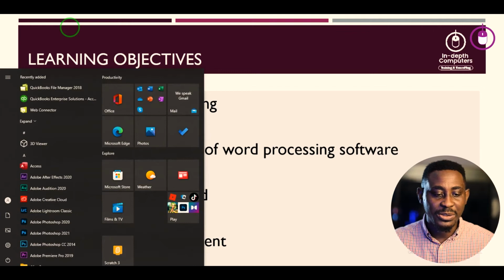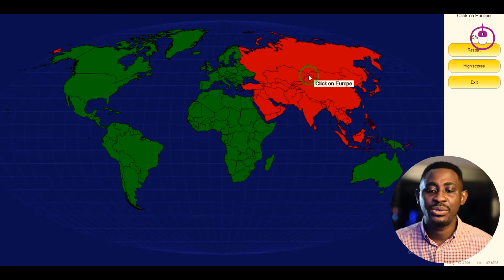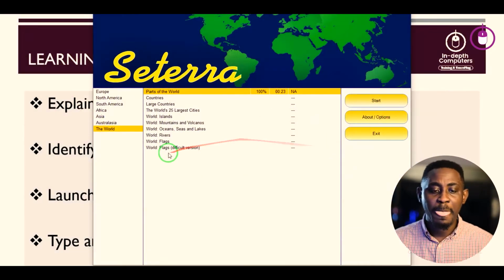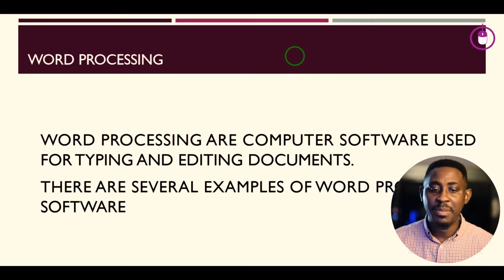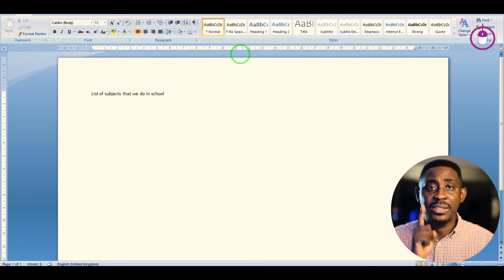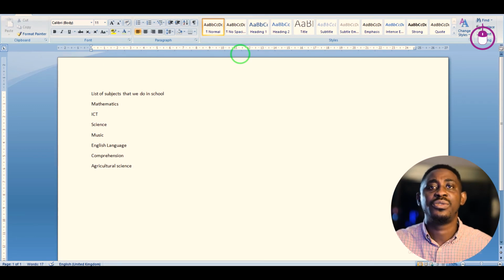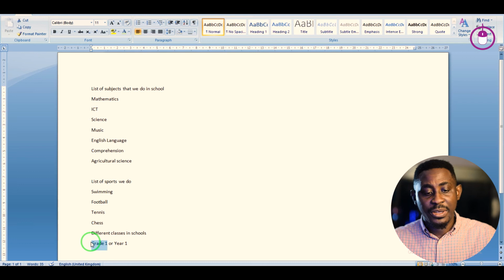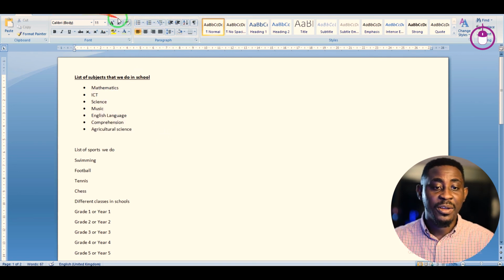GRADE 3 LESSON REVIEW WEEK 10